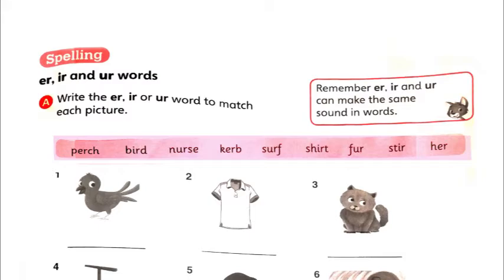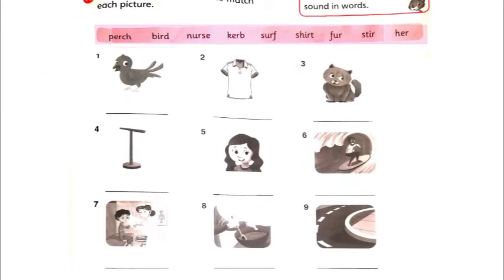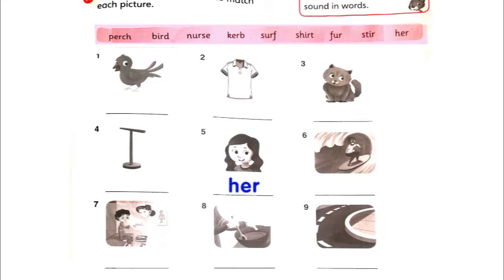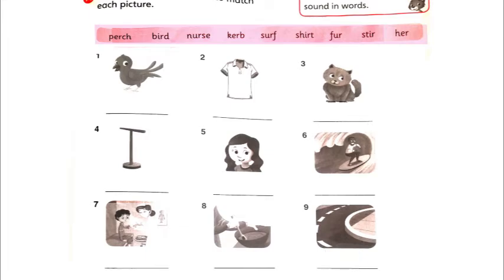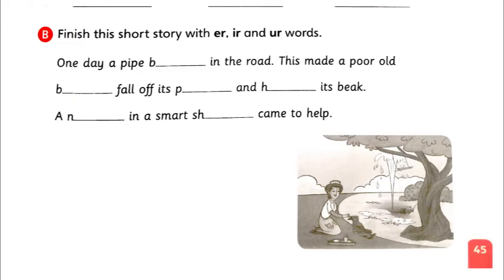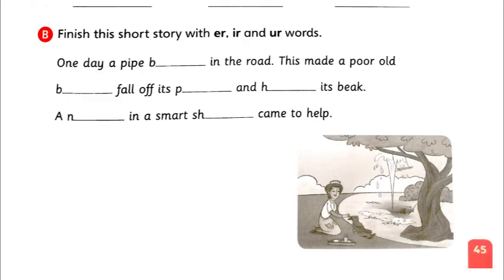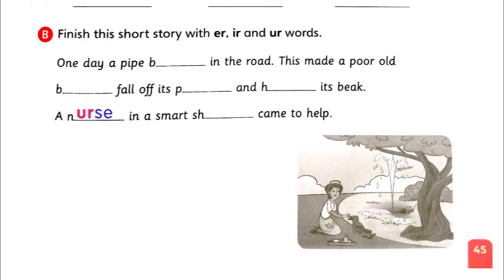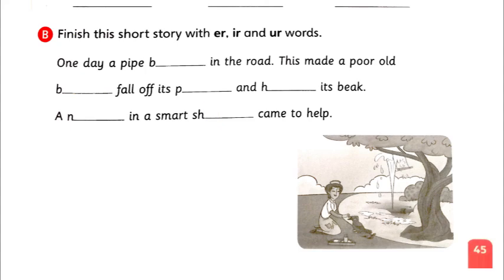20200622 1A ENG ur Words